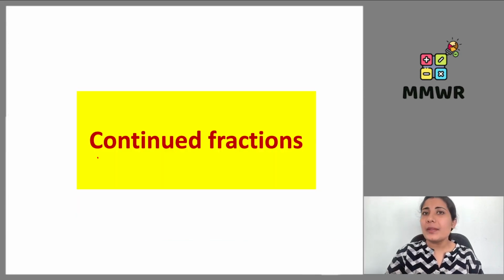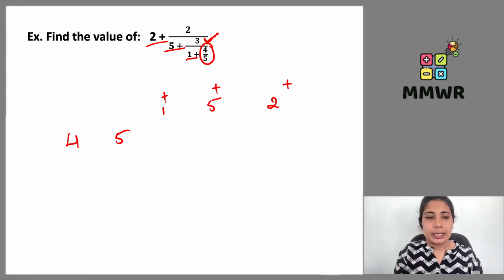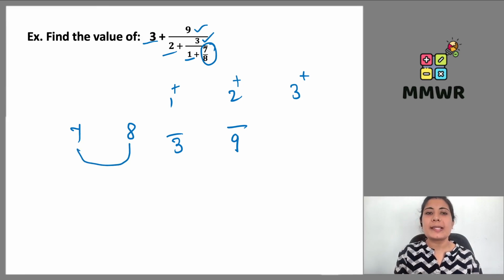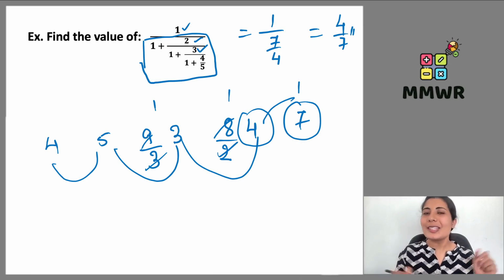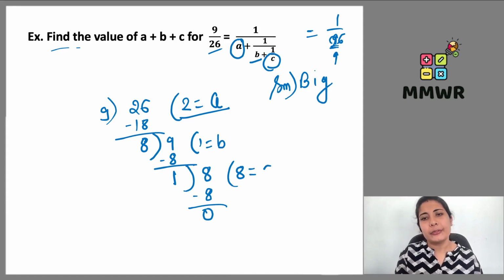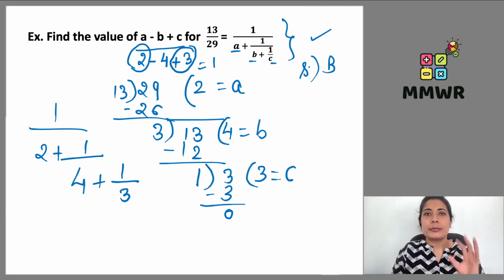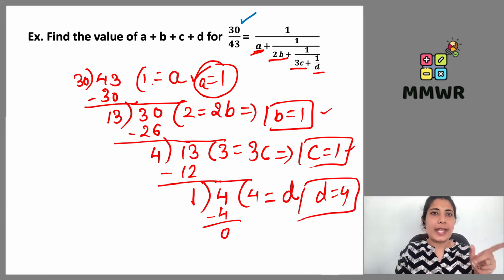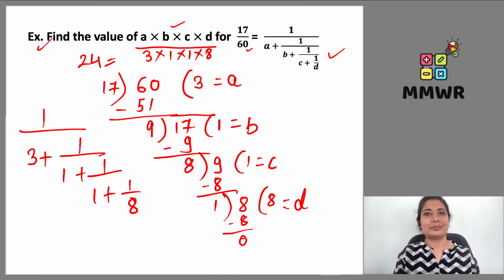Continued Fraction (part 4)! Trick to Convert into Continued Fraction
Short Trick to Convert a fraction into Continued Fraction.

Hi,
Here we are again with Maths short trick to convert a fraction into Continued Fraction. In this video, you will learn how to convert a fraction into Continued Fraction easily. Watch this video till the end to get mastery on it.

About Video :

"In this video you will learn the short trick is fractionshorttricks to convert a fraction into Continued Fraction which will be helpful and timesaver in competitive exams."

This video contains:

How to perform fast calculation among fraction?
How to Solve Continued Fraction Problems?
How to Convert a fraction into Continued Fraction?